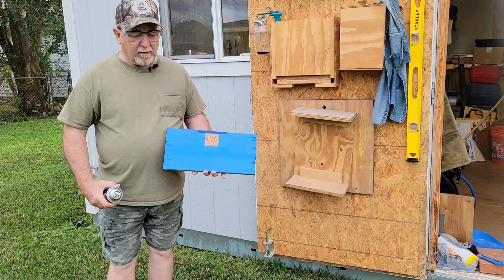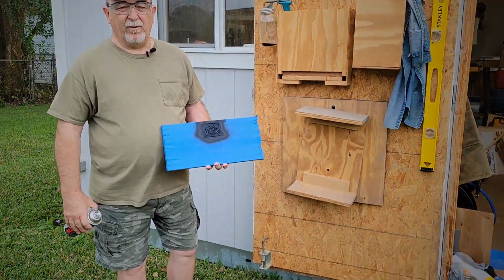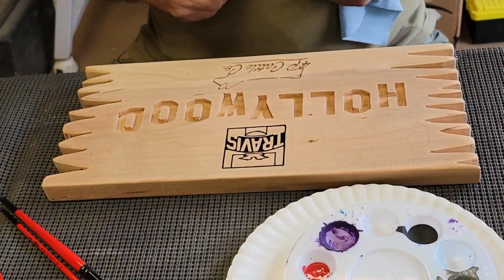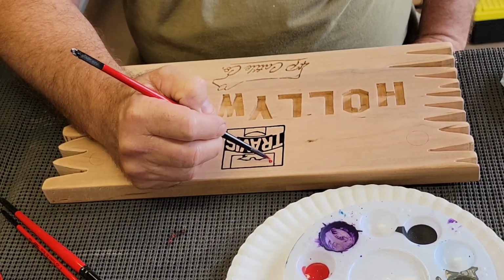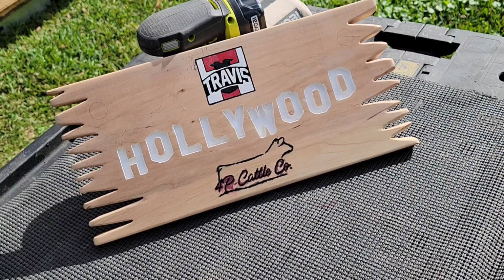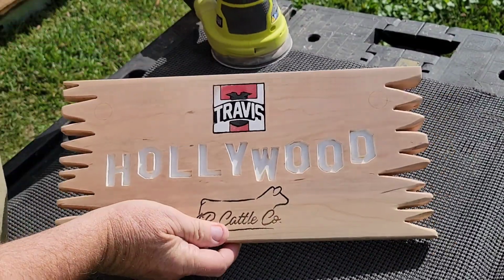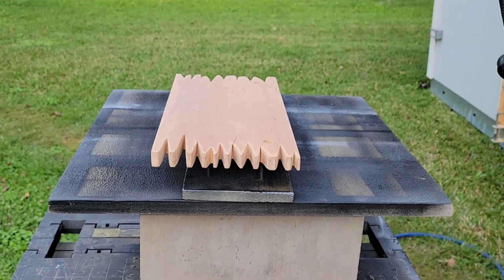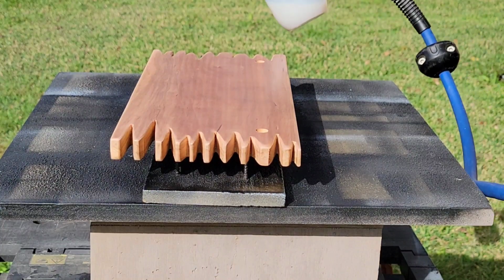Hollywood - Video #2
Painting and Clear Coating